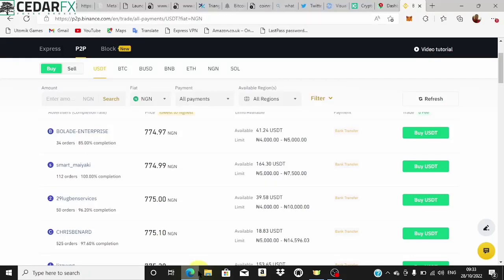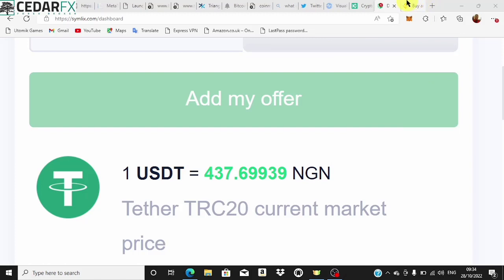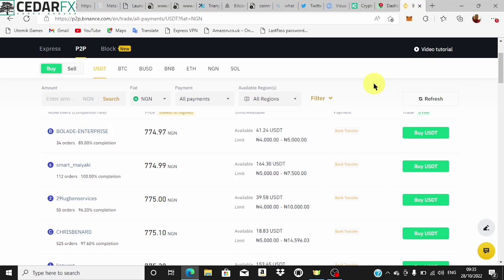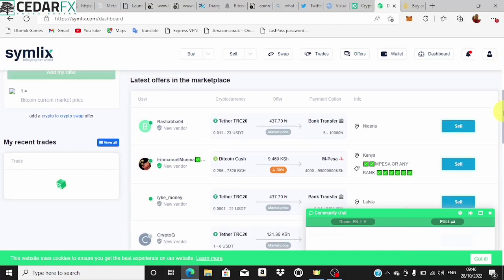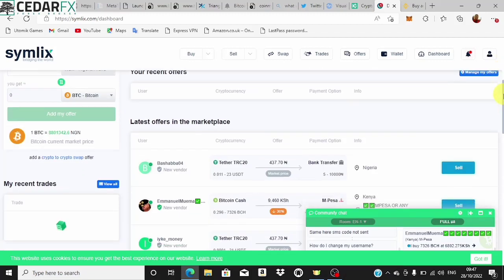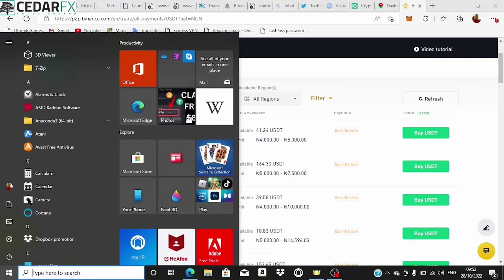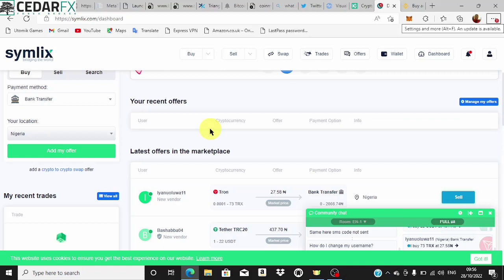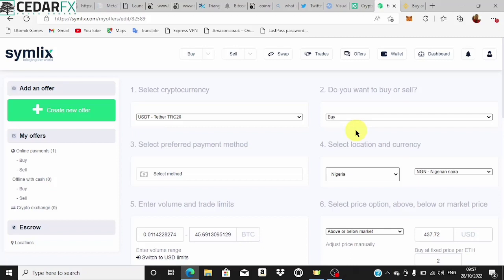Make 30K Per Day Doing This Crypto Arbitrage Trading || Symlix review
In this video, we will look at how we can possibly perform crypto arbitrage trading on Symlix. Symlix is a platform that promises to sell crypto at bank rate and we can withdraw to binance and sell at high price (crypto arbitrage trading). But we have a lot of questions about Symlix and their mode of operation and their operation, and how legitimate the platform is.

If you want to get access to my PREMIUM GROUP, where we use a secret strategy in crypto and Forex to NEVER LOSE MONEY.

So I now have a telegram group and Channel where you all can now join now to get access to fellow money making interested individuals just like you and also get a wide list of contact for your future growth.

CEDAR FX

Many of you ask me for a broker that I use to trade and stay profitable in crypto, Well I have no other choice but to Introduce you to Cedarfx. Cedarfx is a crypto and currency broker that can help you in your crypto scalping and keep you in a constant profit and all these with zero commission. Here's the link to Cedarfx, You can sign up

                       USEFUL LINKS

This video is NOT SPONSORED IN ANYWAY BY ANY PARTY MENTIONED OR NOT MENTIONED IN THE CONTENT OF THIS VIDEO. This video is strictly based on my own personal review and you are adviced to partake on extra review should in case you wish to partake in this platform as every content I release in this channel is all for educational purpose only so you are strictly adviced to conduct extra researches before taking part in the content of this video.

Crypto_prince or his team is not responsible for any losses that might be incurred by anyone using this strategy. because Crypto_prince or his team is not part of the institution organizing these services and we do not have any part of the decision-making in those institutions. So for your safety, Crypto_prince advises you to do extra research before engaging in any financial activity from this channel.
Crypto-prince and his team will try their absolute best to ensure that they sort out only the best platforms for you but that doesn't mean that the products we preview in this channel are flawless. So make sure to do your own due research before engaging in any activity from this channel.